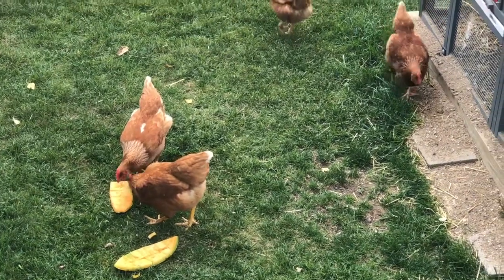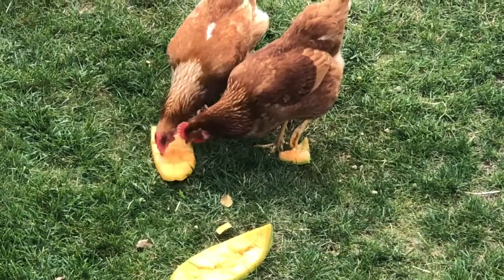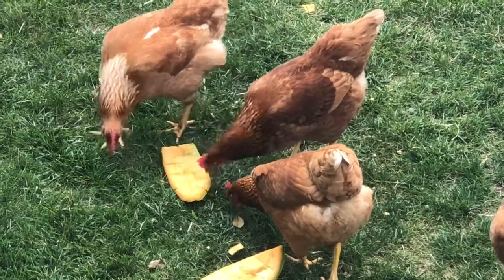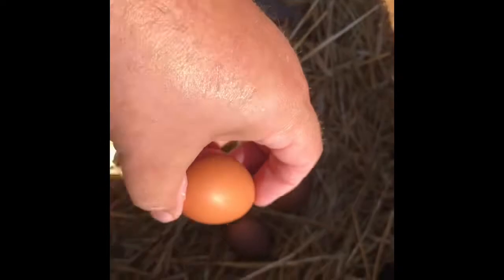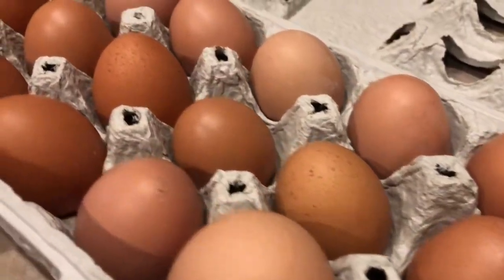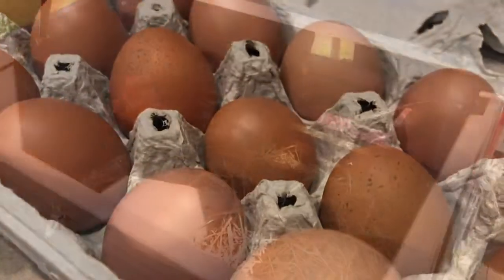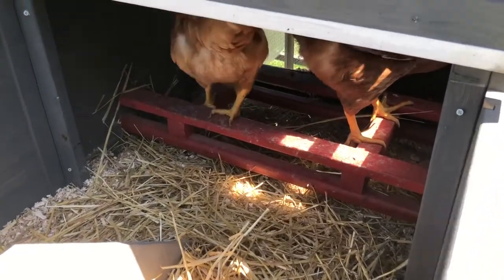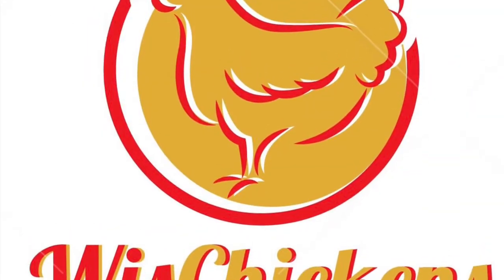Backyard Chickens Red Door Henhouse: FIRST TIME GETTING 4 EGGS.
We got 4 eggs for the first time on September 1st, 2020.  So all 4 hens are now laying.  These again are ISA Brown hens and they lay medium to extra large brown eggs. Each of them will lay 350-360 eggs per year.

Very excited seeing the production and the how happy and friendly they are. They even allowed my 2 year old granddaughter to snatch them up for a quick hug!